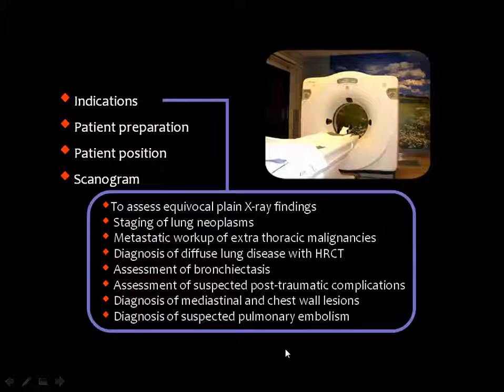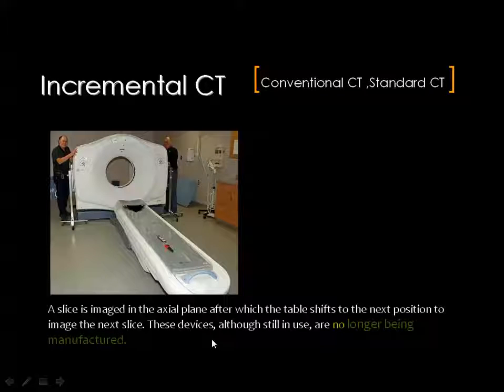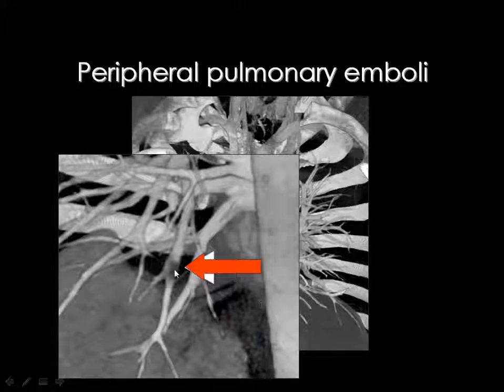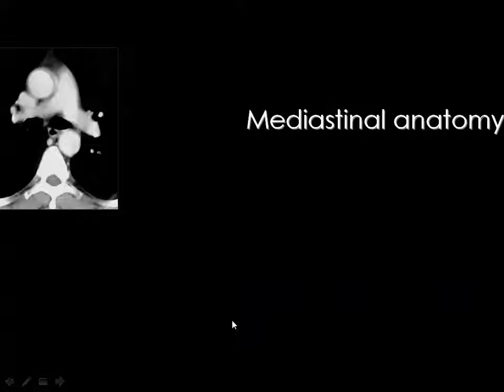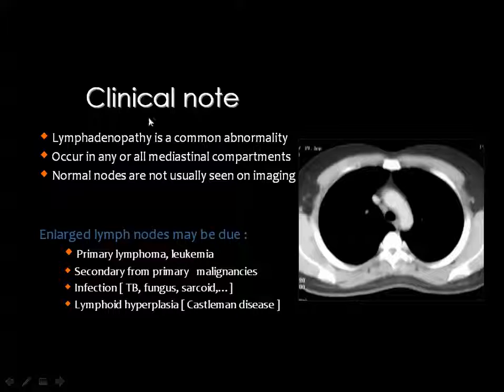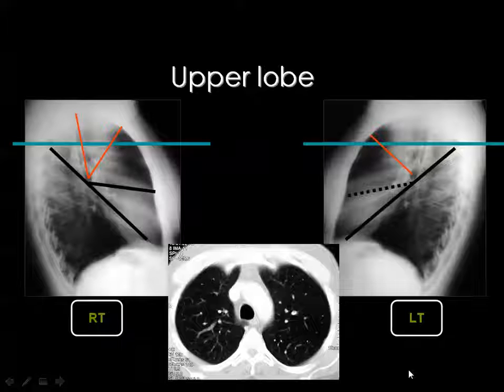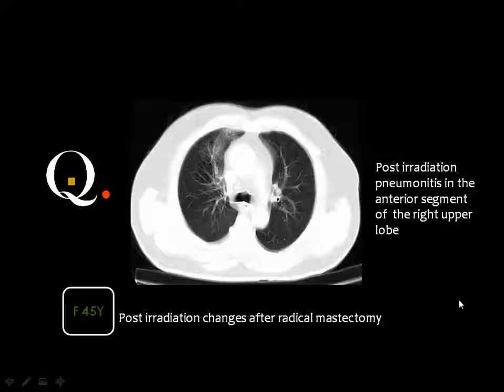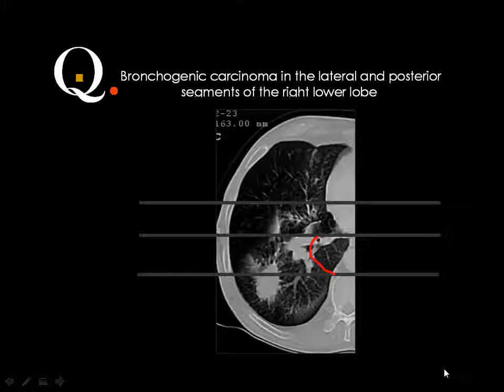CT anatomy of the chest DRE 2 Dr Mamdouh Mahfouz